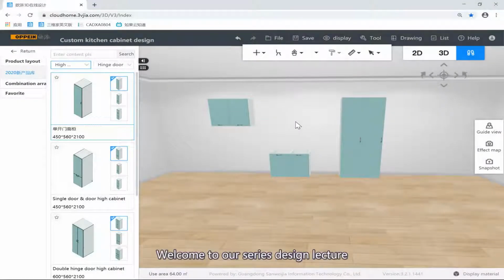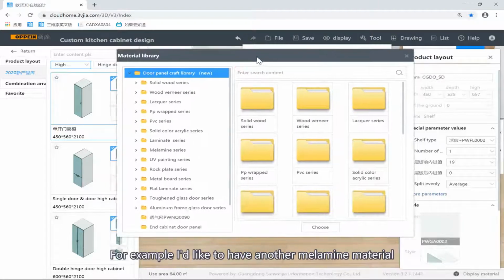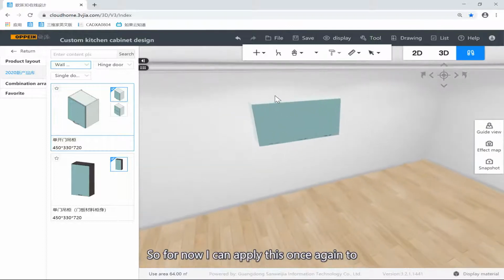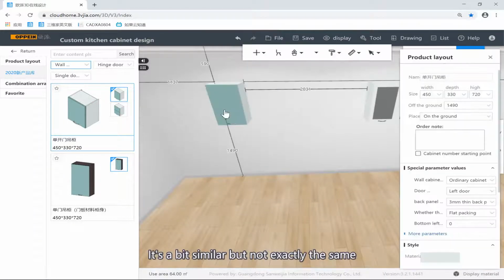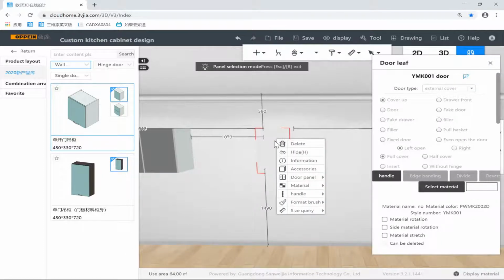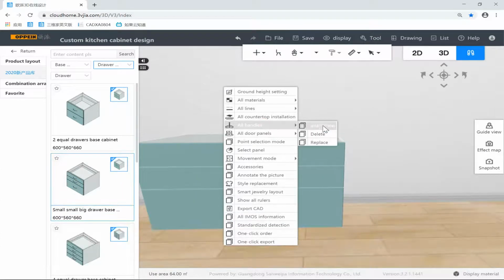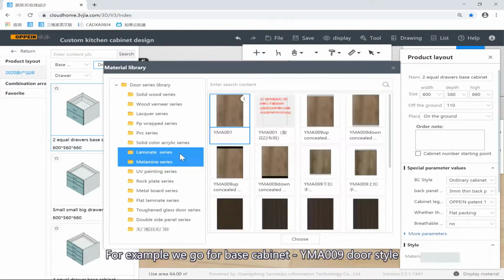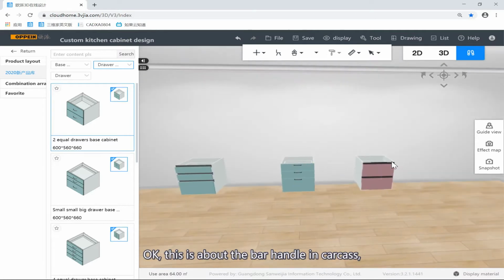405-3D Home_Door & Handle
Replacement for door panels, including aluminum and wood frame glass door. Replacement and installation for visible handles and concealed bar handles.